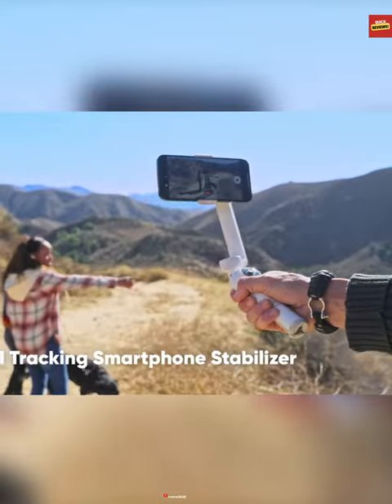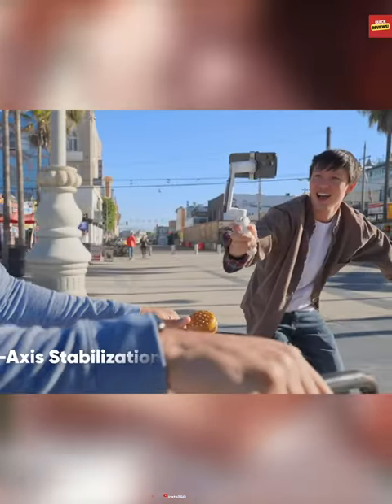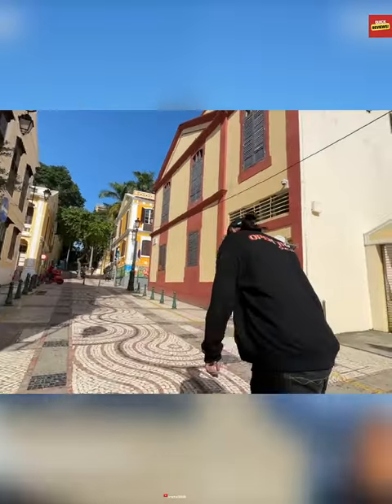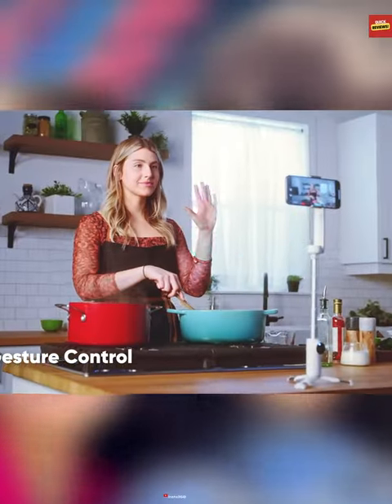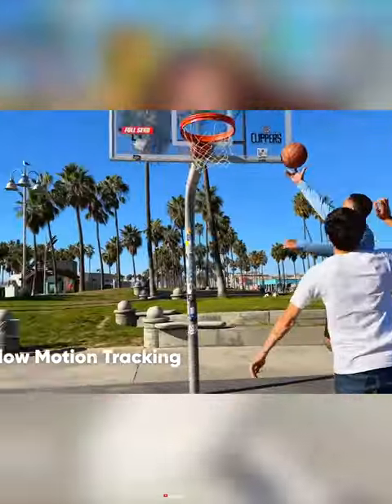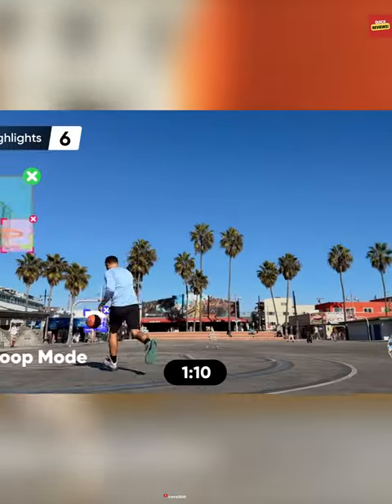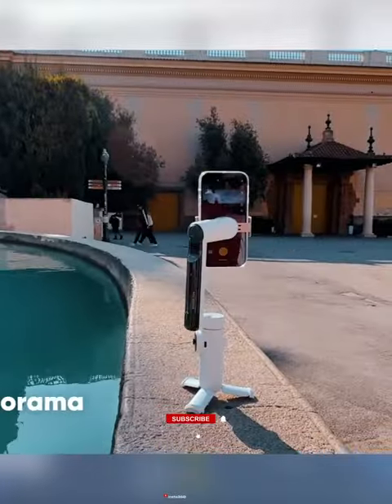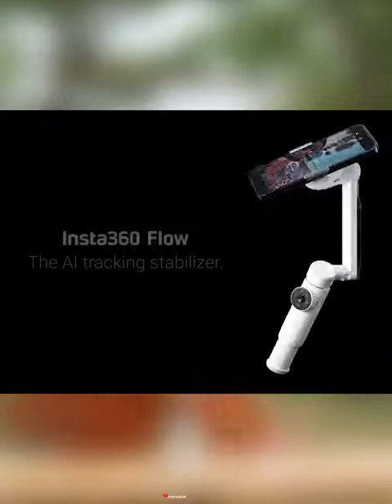Best Gimbal for iPhone 15 (Insta360 Flow)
Introducing the Insta360 Flow—a groundbreaking smartphone gimbal that transforms your videography experience. With its 3-axis stabilization, your smartphone footage becomes impressively smooth, eliminating shakes and jitters from your videos, whether you're shooting at dawn or dusk. The Deep Track 3.0, a result of years of research and development, features an AI tracking algorithm that takes tracking accuracy and flexibility to unprecedented levels, ensuring your subjects stay perfectly framed and in focus. But that's not all—the Insta360 Flow isn't just a gimbal; it's your built-in selfie stick and tripod, providing you with greater shooting flexibility.

Video Credit:
** Insta360:  @insta360